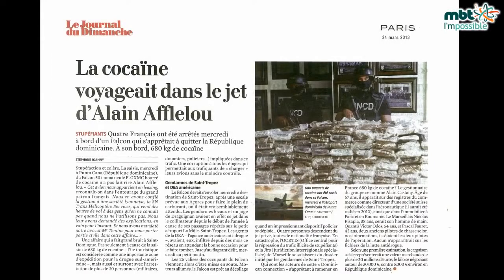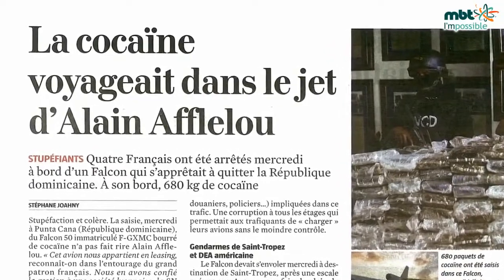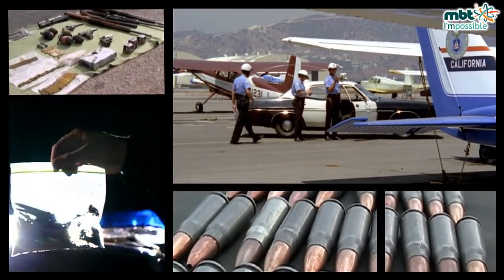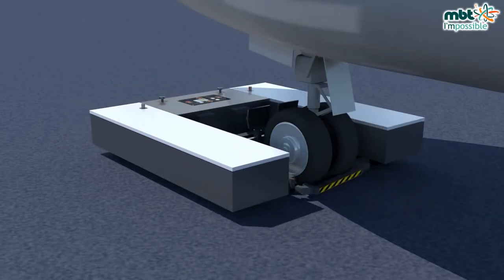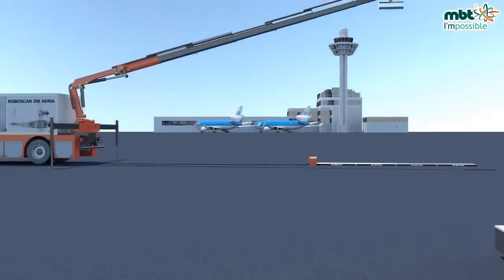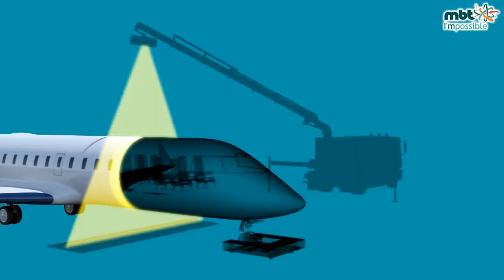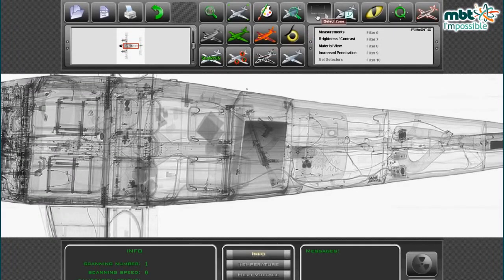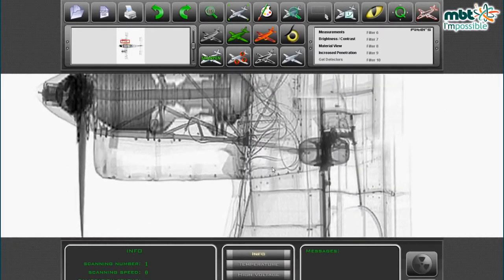RoboScan Aeria / ALSANCAK GRUP | MB TELECOM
ROBOSCAN 2M AERIA is the very first solution for aircraft security inspection according to our patented design, intended to scan aircrafts ranging from small private jets to medium-sized commercial airplanes, giving the operator the capability to detect threats, illegal or undeclared goods.
The scanning process is remotely operated inside airport premises with minimal impact for routine operations, without any human exposure to ionising radiations.
Currently, the passengers and their luggage are thoroughly inspected but auxiliary services and private jets, especially those arriving from small private airports with low security level, can be an important vector for contraband with weapons, narcotics and currency and so far security officers could do very little to fight against it.
ROBOSCAN 2M AERIA is a unique tool, closing this gap in aviation security, allowing scanning in minutes the entire aircraft without crew or passengers on board.